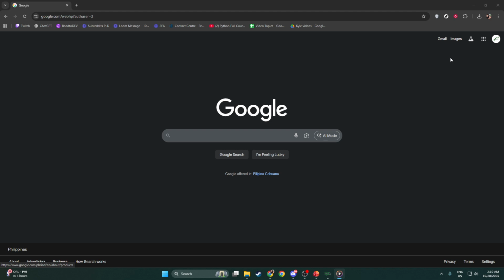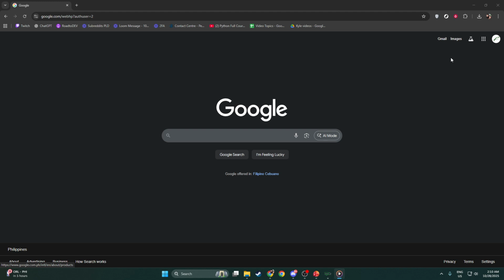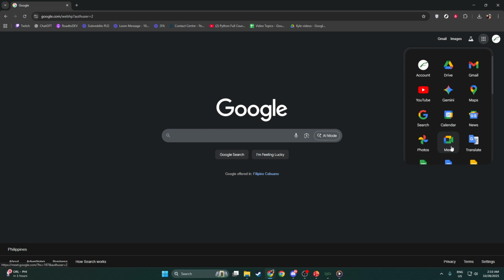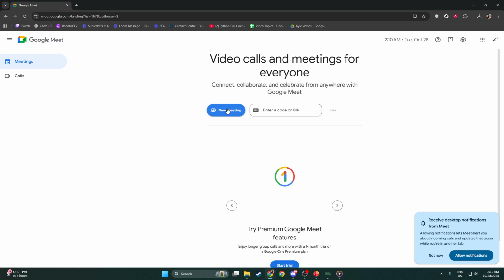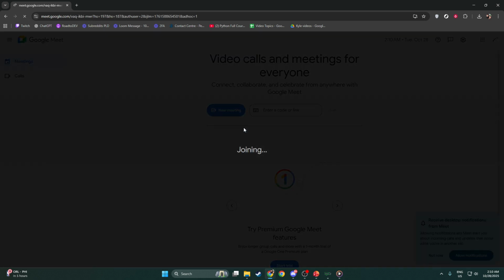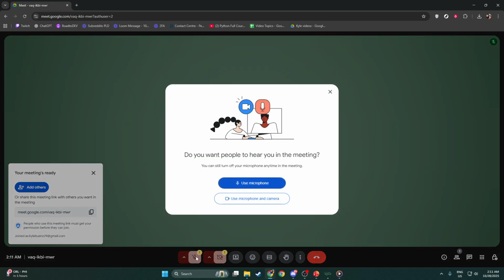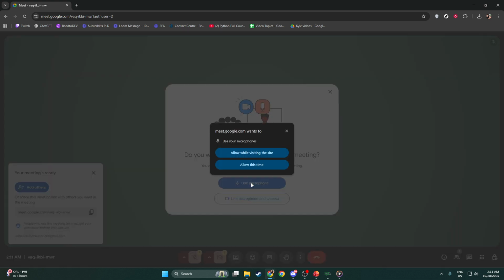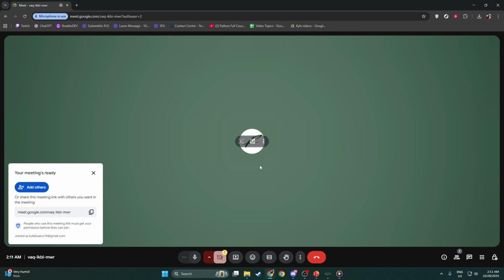How To Unblock Microphone in Google Meet - New Method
How To Unblock Microphone in Google Meet. Having trouble speaking in your Google Meet because your mic is blocked? In this video, I’ll show you how to unblock your microphone in Google Meet step by step. You’ll also learn how to allow microphone access, fix mic not working issues, and adjust Google Meet audio settings easily. Whether you’re using Chrome or another browser, this guide will help you enable your mic and get your sound working again.